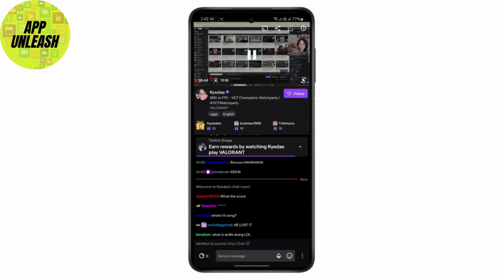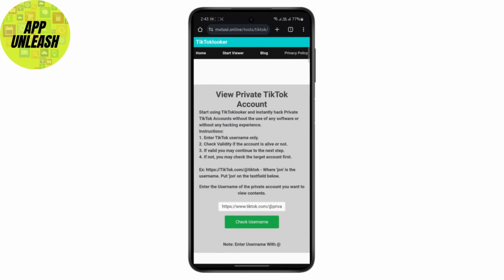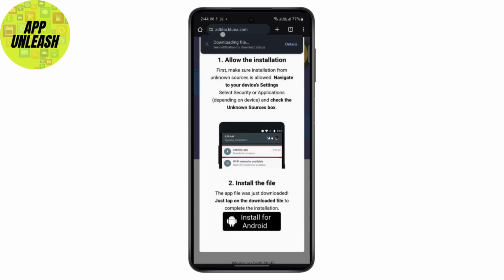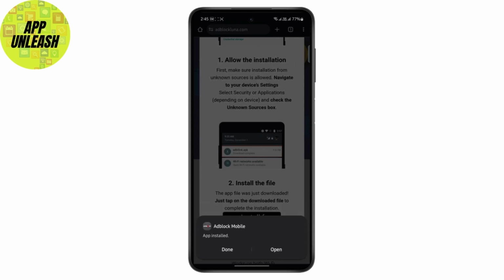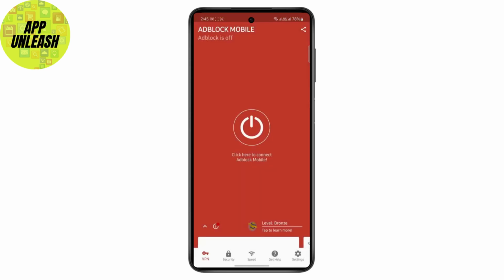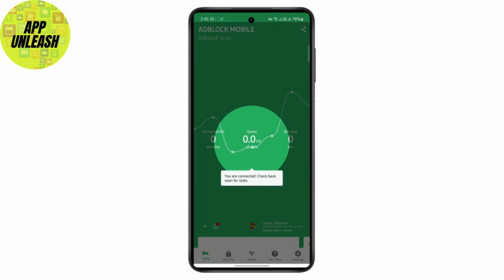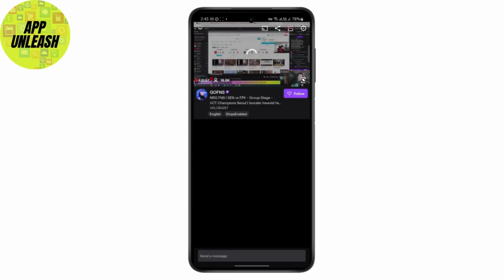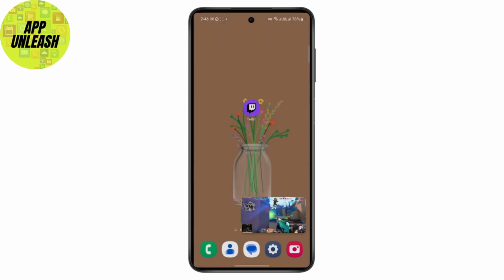How To Block Ads On Twitch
Easy Guide on How To Block Ads On Twitch. Easily Learn How do I stop ads on Twitch with the help of this guide.

Tired of annoying ads interrupting your Twitch experience? In this tutorial, we'll show you how to block ads on Twitch using the Ad Block Luna app. Follow this simple step-by-step guide to enable the ad blocker and enjoy an ad-free Twitch stream!

block ads on twitch, ad block twitch, twitch no ads, twitch ad blocker, adblock luna, how to block ads on twitch, ad free twitch, stop twitch ads

Chapters:
00:00:00 - Introduction
Learn how to block ads on Twitch with an easy method.

00:00:10 - Search for Ad Block Luna
Open your browser and search for "Ad Block Luna."

00:00:20 - Download Ad Block Luna
Tap on the first link and install the app for Android (ignore the warning).

00:00:30 - Install the App
Install the Ad Block Luna app once the download is complete.

00:00:40 - Set Up Ad Block Luna
Open the app, enter your birth date, and agree to the terms.

00:00:55 - Enable Ad Block
Click the big power button to enable ad block and approve the VPN request.

00:01:10 - Verify Ad Block on Twitch
Go back to Twitch and confirm that ads are blocked.

00:01:35 - Conclusion